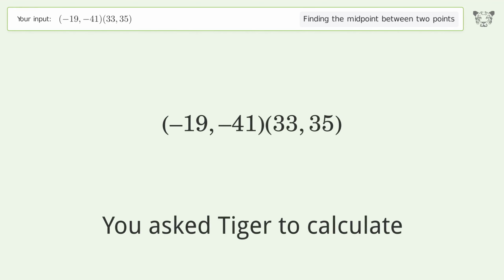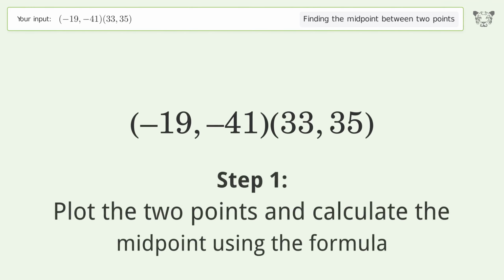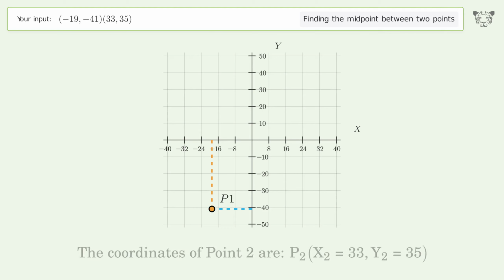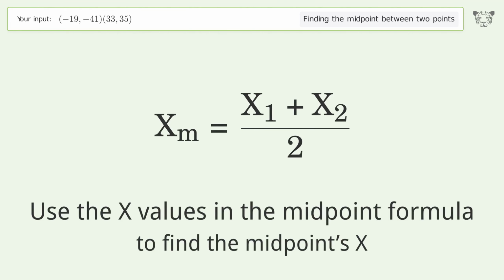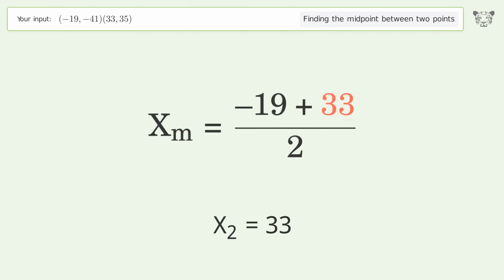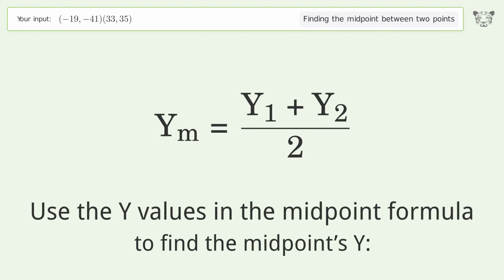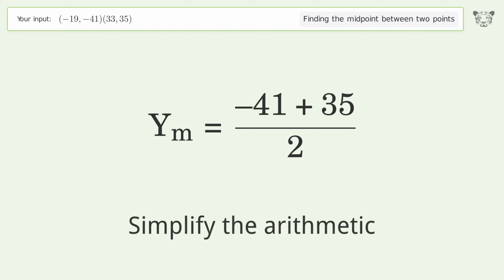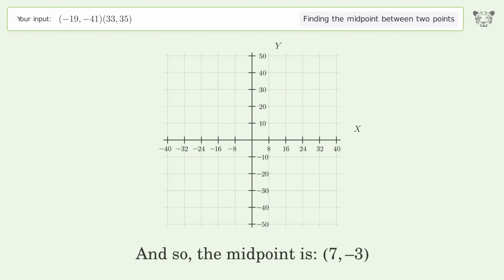Find the midpoint between two points p1 (-19,-41) and p2 (33,35): Step-by-Step Video Solution